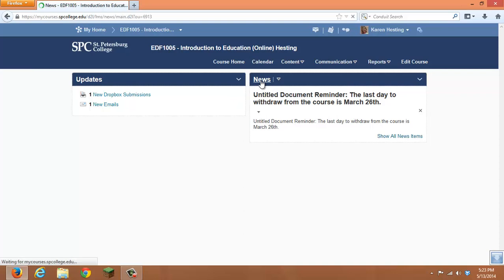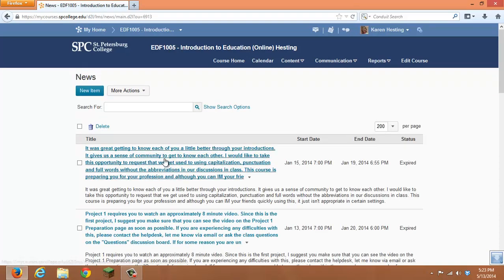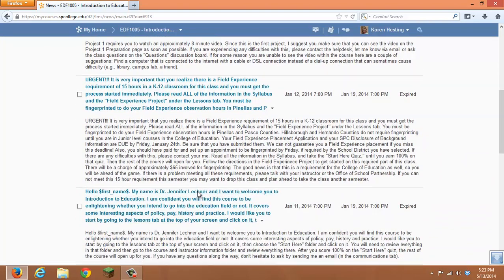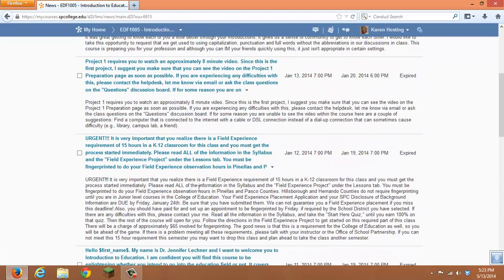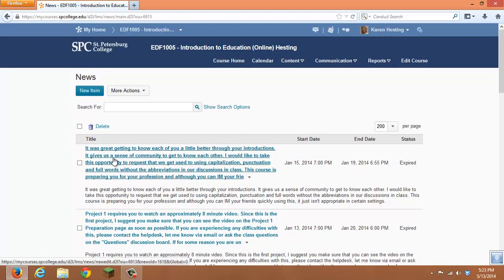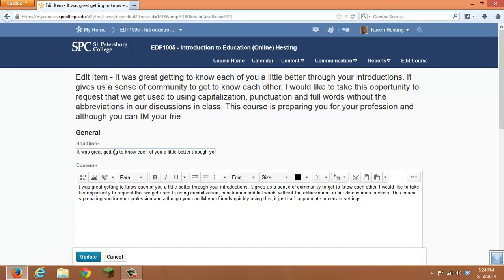ANGEL to D2L Migration - News Items